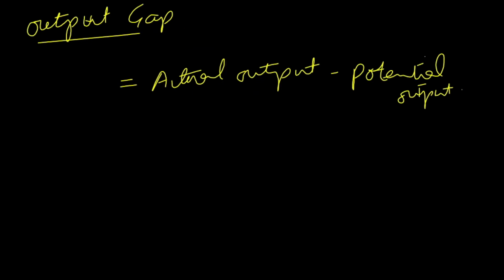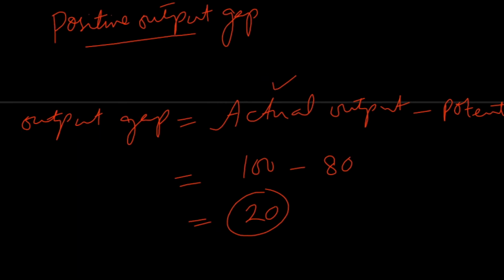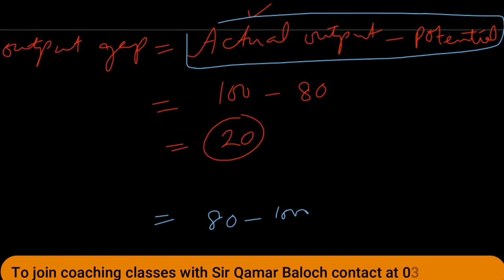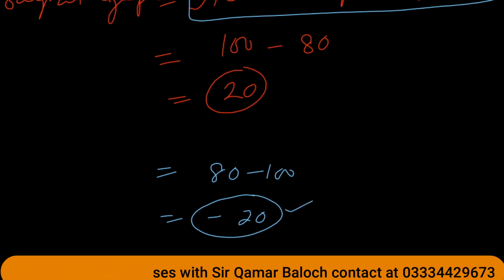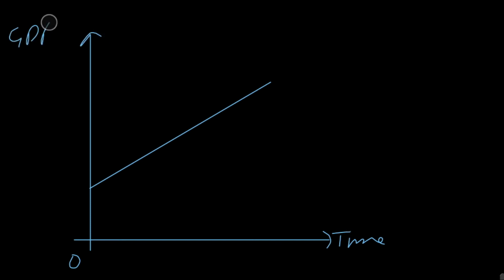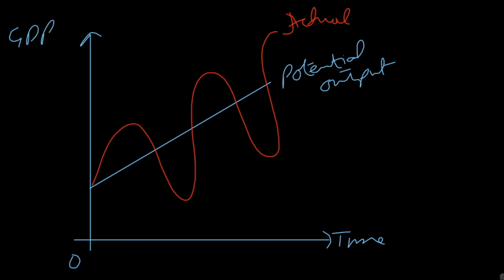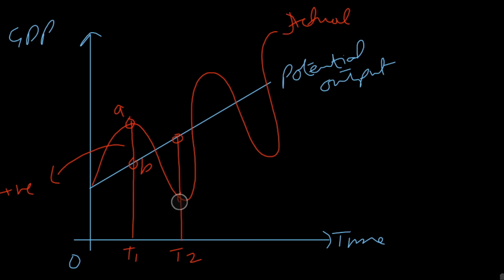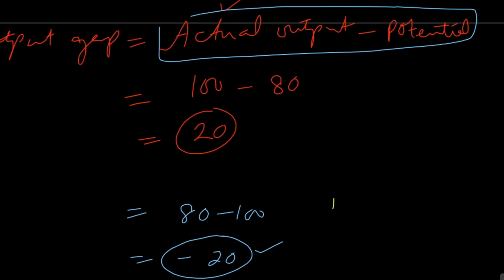output gap macroeconomics | Positive and negative output gap